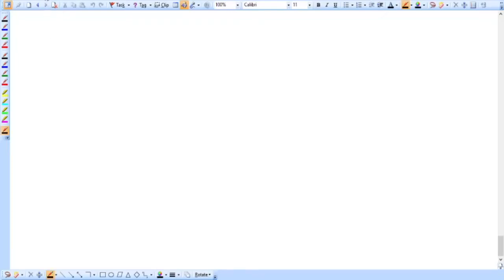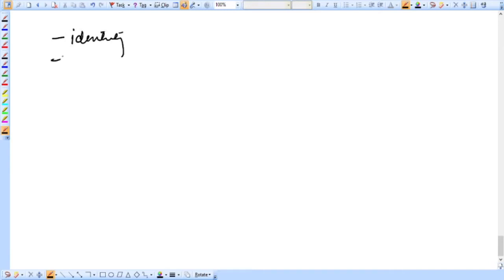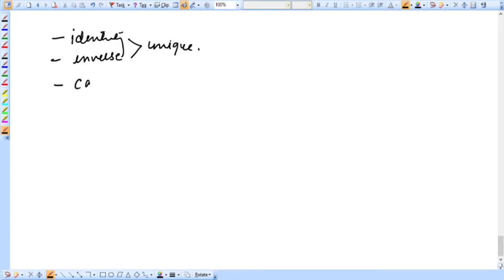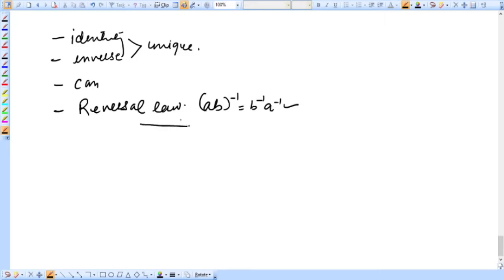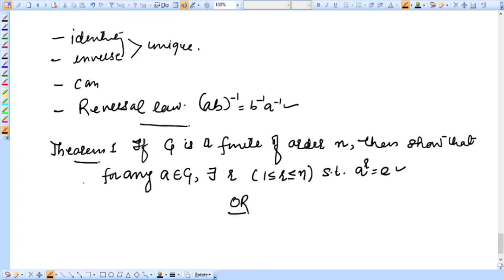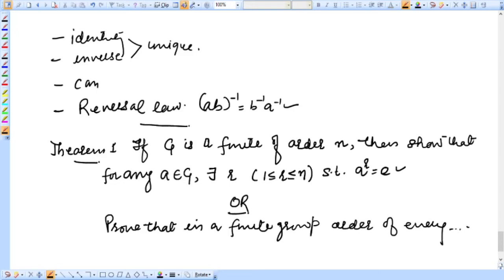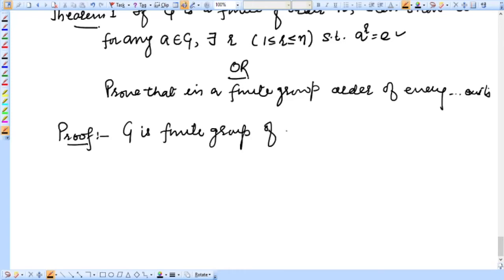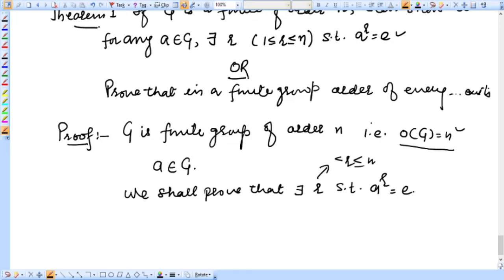GT11 | Theorems I